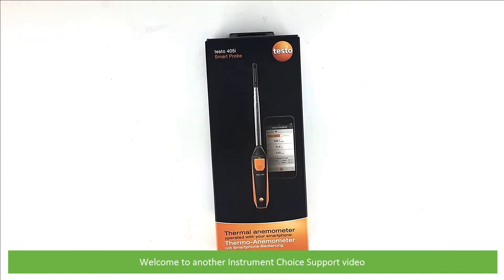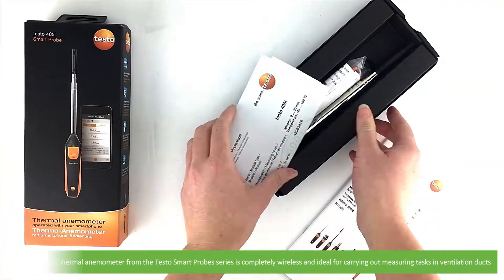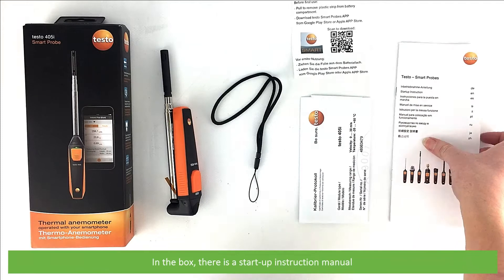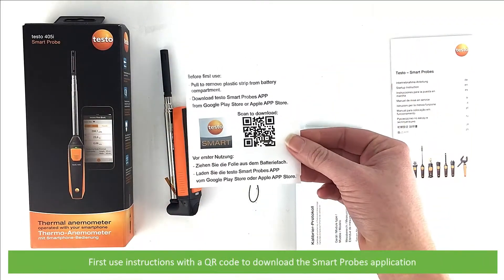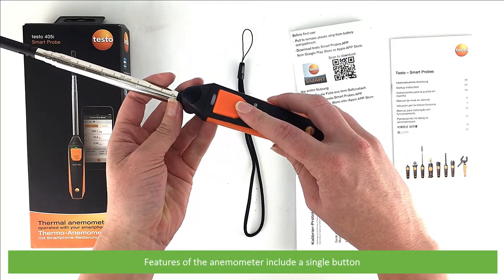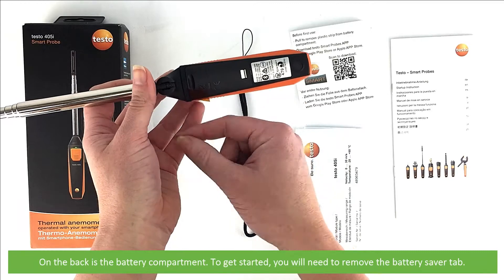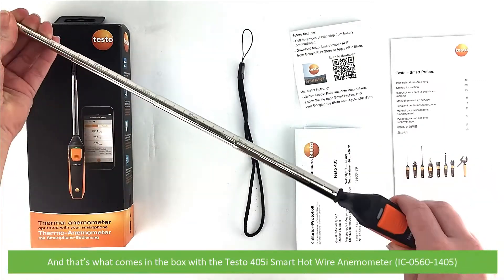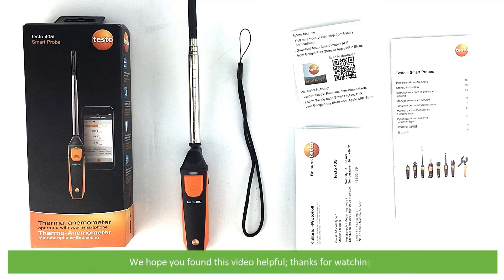Unboxing the Testo 405i Smart Hot Wire Anemometer (IC-0560-1405)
In this video, an Instrument Choice Scientist unboxes the Testo 405i Smart Hot Wire Anemometer (IC-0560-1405).

Watch a Scientist demonstrate how to Testo 405i Smart Hot Wire Anemometer and give a brief overview of the Testo Tools app: